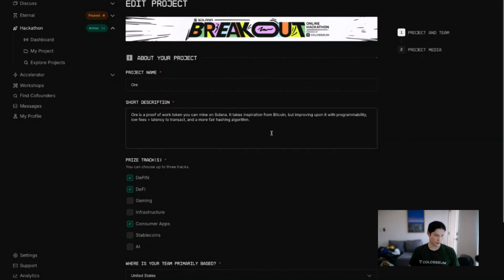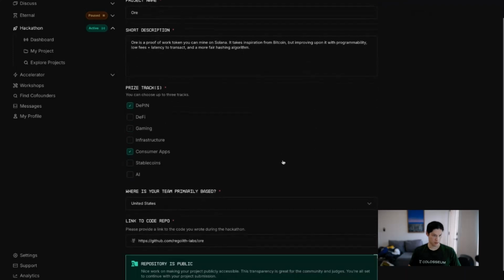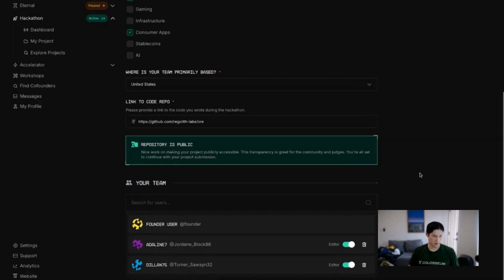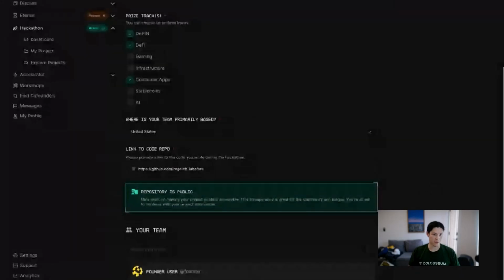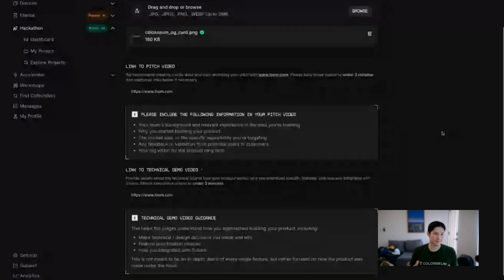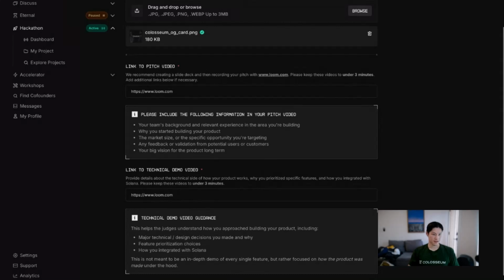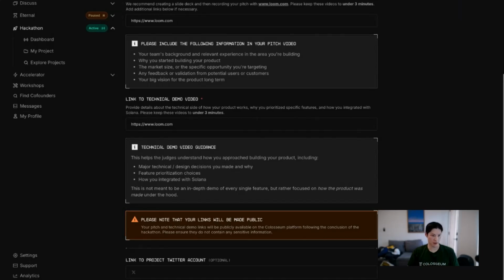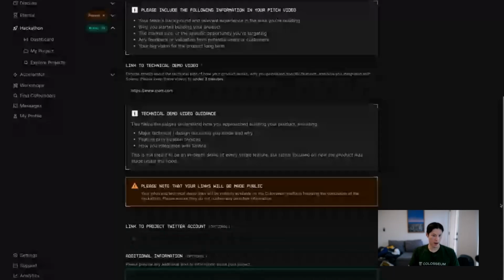Breakout Hackathon - Perfecting Your Hackathon Submission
Nate Levine, Matty Tay, and Clay Robbins, co-founders of Colosseum, share  advice on how to create winning project submissions for the Solana Hackathon. Learn what judges look for in pitch videos, technical demos, and how to  communicate your project's vision.

In this video, you'll learn:

- The essential components of a strong project submission
- How to create concise, compelling pitch videos under 3 minutes
- What to include in your technical demo video
- Tips for effectively communicating your team&#39;s background and product vision

⏰ Key Timestamps:

03:16 - Walkthrough of the submission form
06:23 - Important submission requirements
08:46 - New technical demo video requirement explained
13:03 - Pitch video content recommendations
16:30 - Creating a compelling, concise narrative
19:44 - How to showcase your team's background
30:37 - The judging process explained
38:11 - Accelerator program details for winning teams
52:20 - Advice for DeFi projects